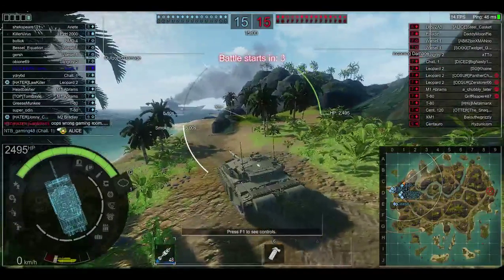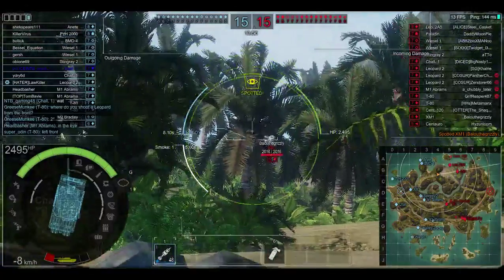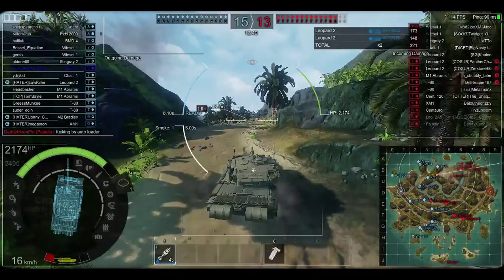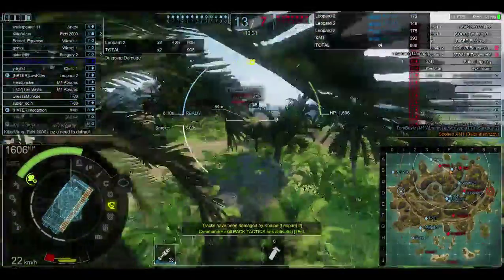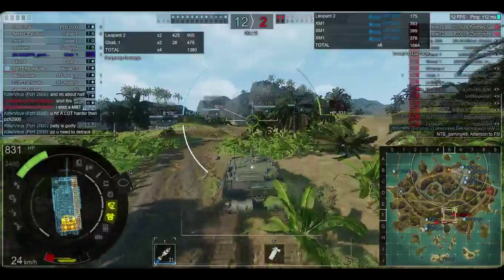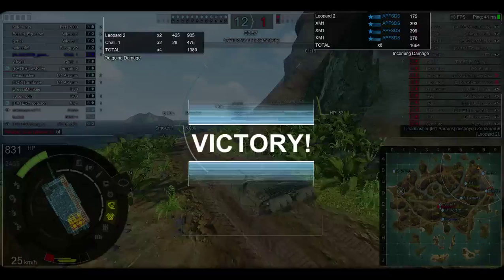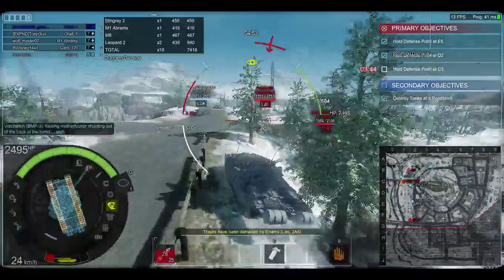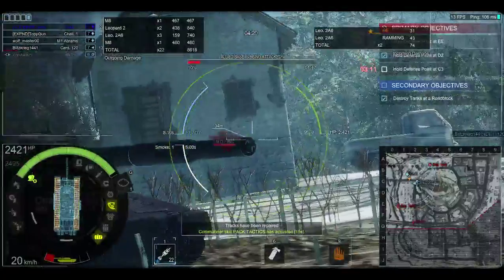Armored Warfare tank review Challenger 1 PVP,PVE gameplay